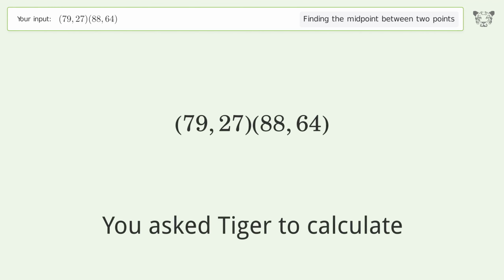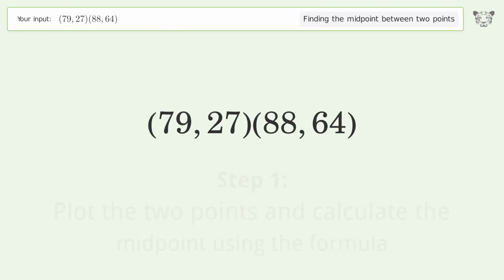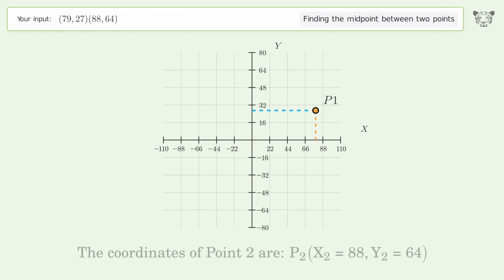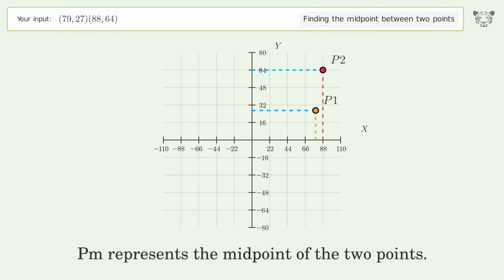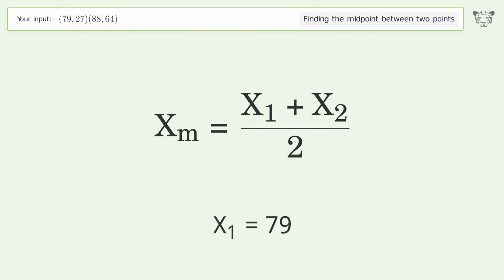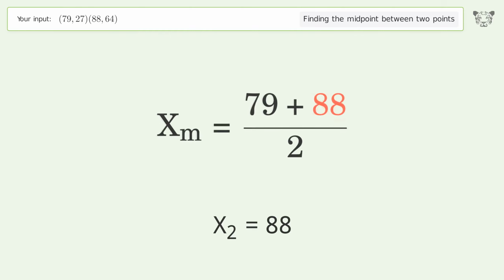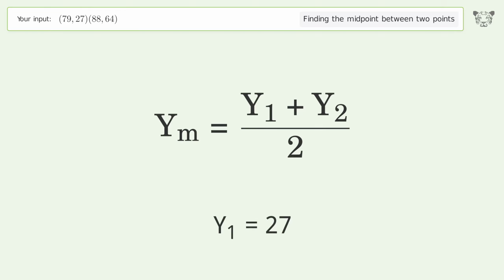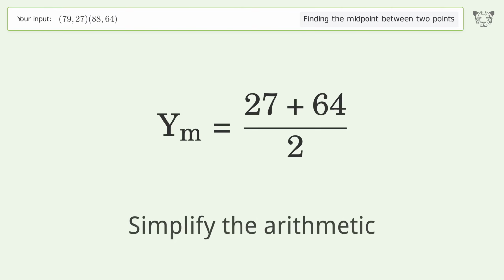Find the midpoint between two points p1 (79,27) and p2 (88,64): Step-by-Step Video Solution